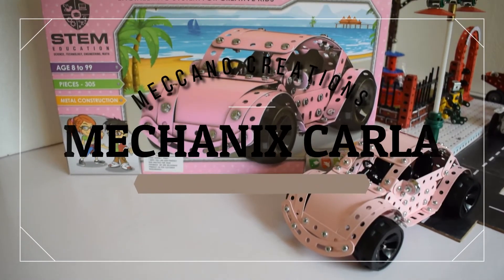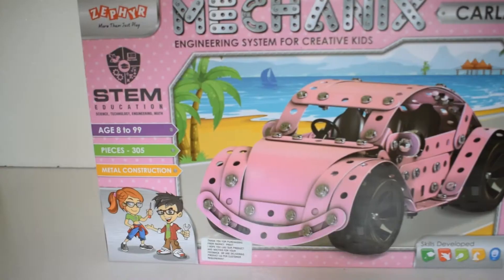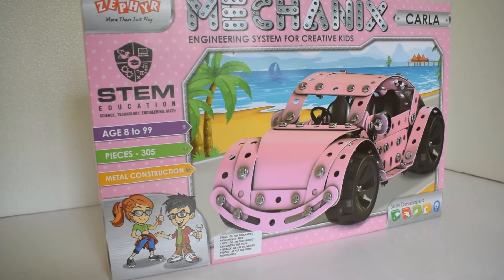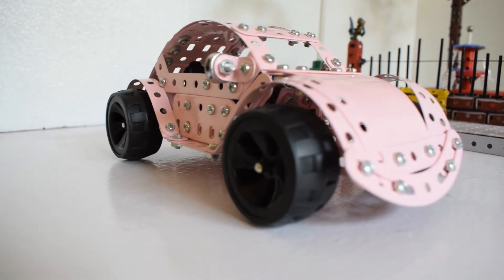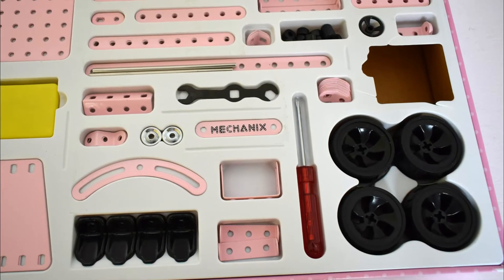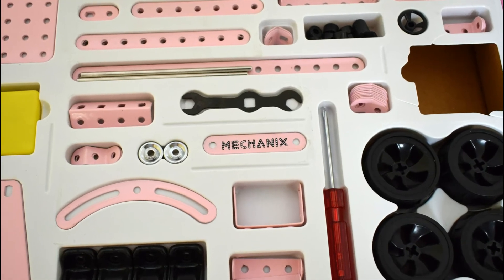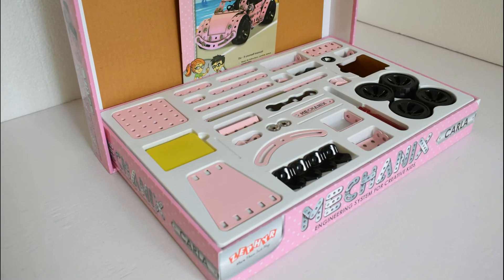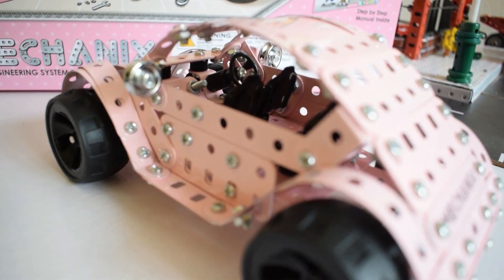Best of Mechanix |Mechanix Carla set review | STEM toys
Hi All,

Hi Guys,

I will be doing a review of the Mechanix Carla set today. This set is pretty new to the market and since i haven't seen any video of it on youtube, i thought of uploading one myself.
This set is a really good one considering the car you could build with it as well as the range of parts you receive.

I definitely recommend buying this one if you are a mechanix nut like i am.

mechanix DIY, mechanix on amazon, where to buy mechanix, where to buy meccano, meccano erector models,
mechanix car cranes, mechanix stem toy, mechanix toy, mechanix game, meccano creations

About
Welcome to my Meccano channel. I created this channel mainly to document some of my creations, hopefully inspire younger ones to take up this beautifully hobby and show the flexibility that Meccano offers.

Enjoy some of my content